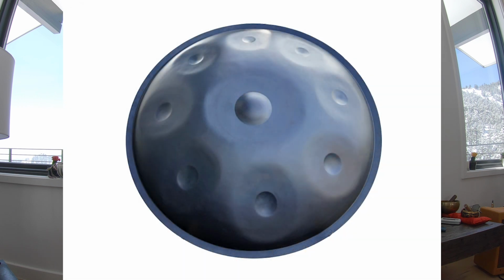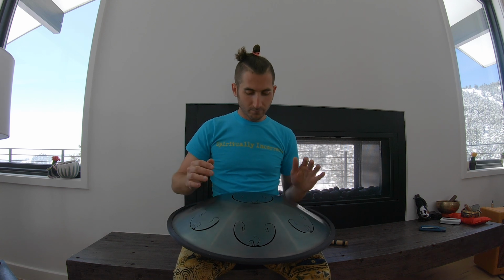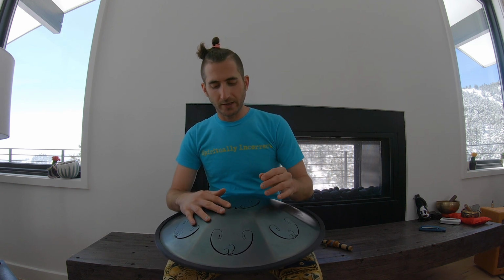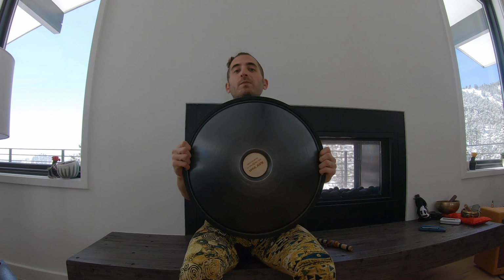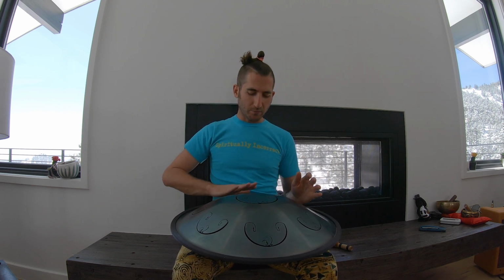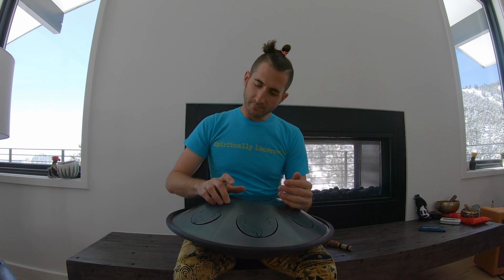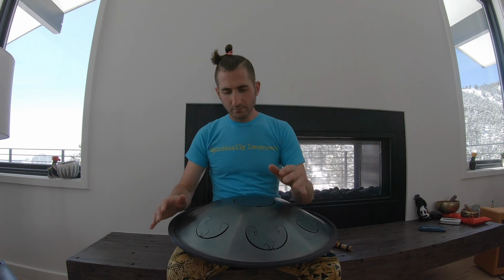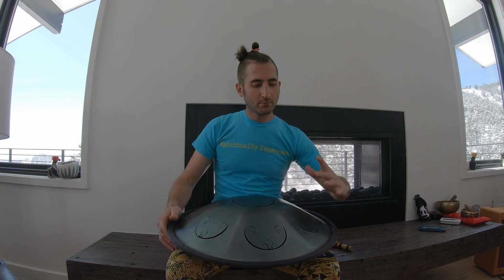Beginners Guide to playing the Handpan (and Rav Vast, Hang Drum)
Want to get free access to a library of 100 of my cooking videos? Click the link below, snag a copy of my new book and i'll send it your way